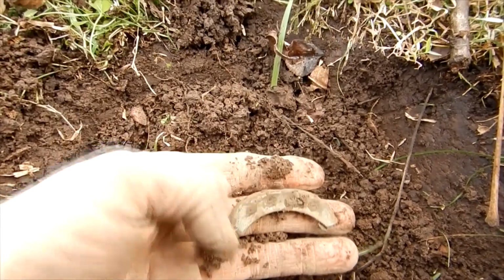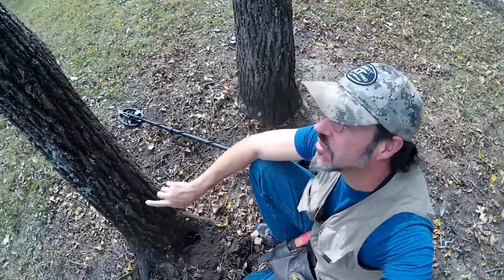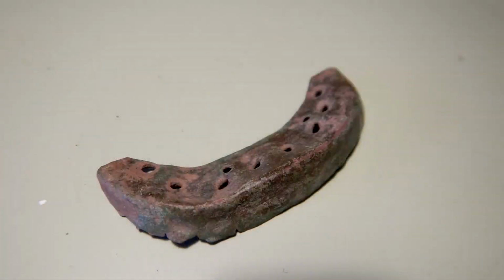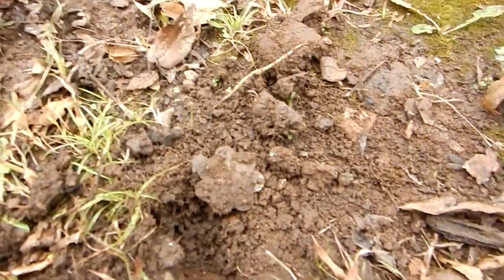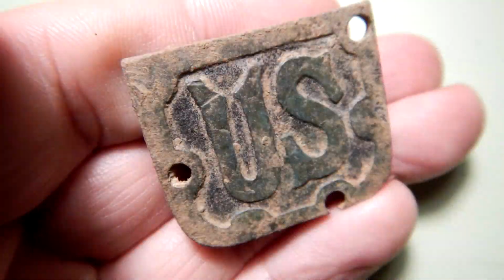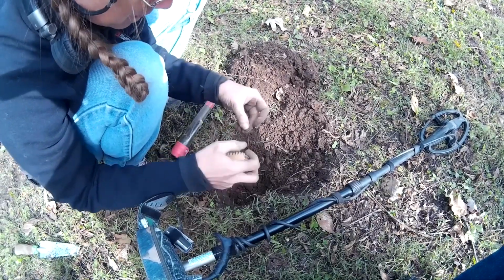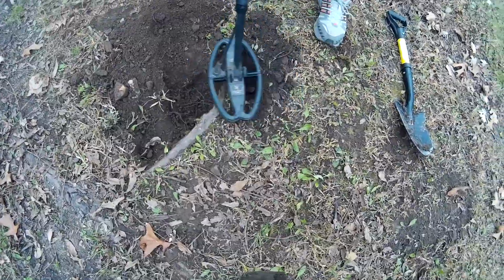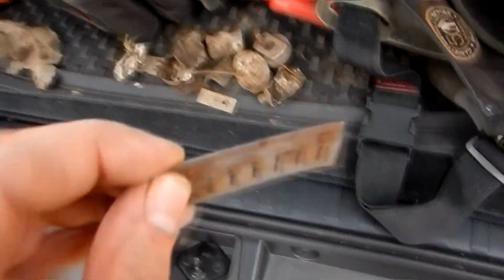Metal Detecting Fantastic relics at an old livery site - Ozark Seekers #9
Metal Detecting at the old Livery site, the Ozark Seekers discover colonial relics and buttons. Leon-Art-O, Rooter  and Relic Rhonda reveal treasures in the Missouri Ozarks.